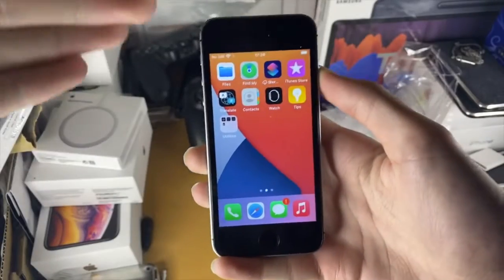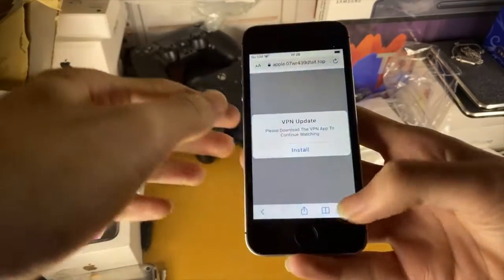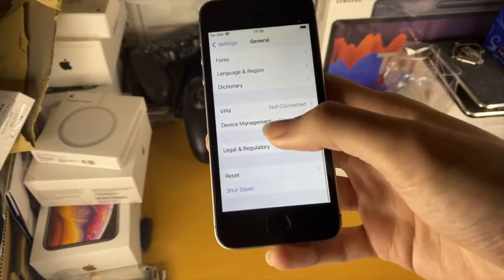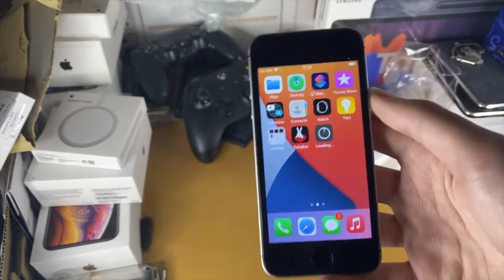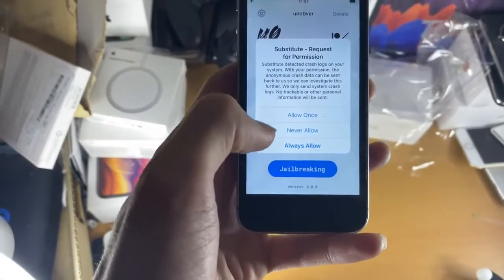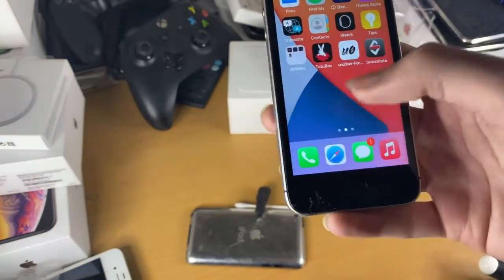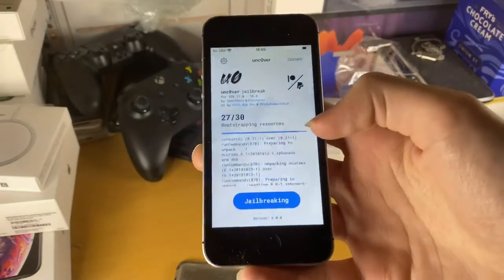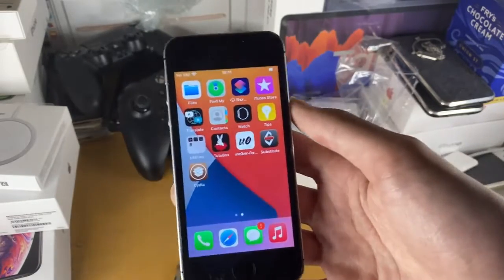How To Jailbreak iOS 14 NO Computer ALL iPHONES! Uncover Jailbreak iOS 14 3 UPDATED!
credit = Saunders Tech

Jailbreak iOS 14 NO Computer | Uncover Jailbreak iOS 14.3 Tutorial! Unc0ver iOS 14 Jailbreak has JUST been updated to Jailbreak iOS 14 & Jailbreak iOS 14.3 NO Computer! We have been waiting for the iOS 14.3 Jailbreak iOS 14 for a very long time & with Unc0ver iOS 14.3 Jailbreak we can NOW learn How To Jailbreak iOS 14 NO Computer ALL iPhones & How To Jailbreak iOS 14.3! The process to iOS 14.3 Jailbreak iOS 14 NO Computer & Download Cydia on iOS 14 is very easy. Thanks to the Uncover Jailbreak iOS 14 we can iOS 14 Jailbreak iOS 14.3, and thanks to TutuBox, we can install Unc0ver iOS 14.3 NO Computer, and therefore Jailbreak iOS 14!

Learn How To Jailbreak iOS 14 & How To Jailbreak iOS 14.3 with Cydia in this tutorial! The process to iOS 14.3 Jailbreak iOS 14 is overall very simple, however if you need any help, I’ll be in the comment section to help you iOS 14 Jailbreak iOS 14 with Cydia via Uncover Jailbreak iOS 14! Overall, the process to Jailbreak iOS 14 via Uncover Jailbreak is very simple, and I’m very happy Pwn20wnd released Unc0ver Jailbreak!